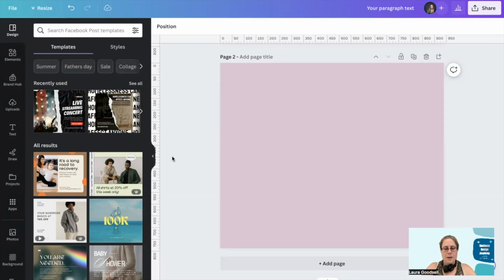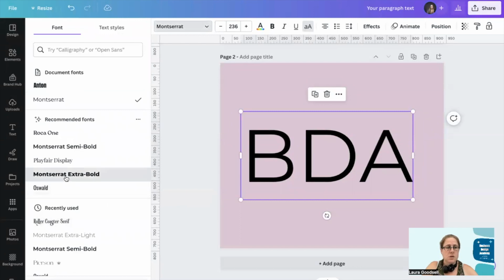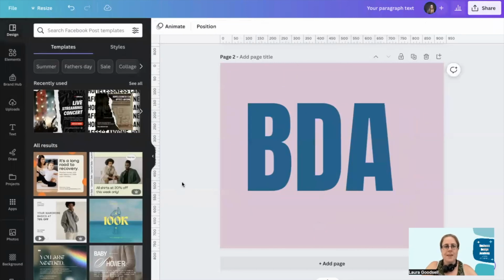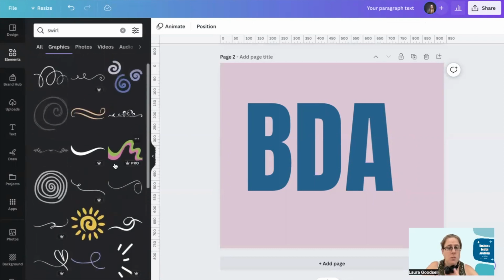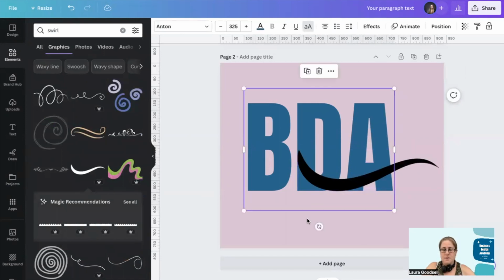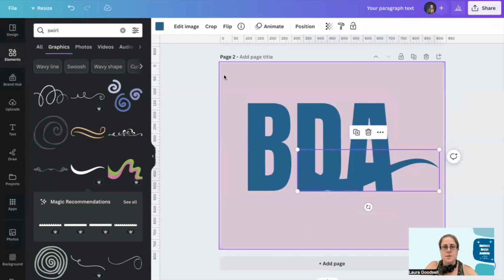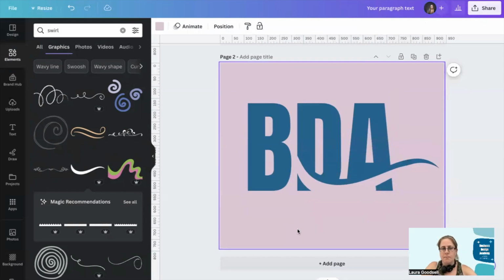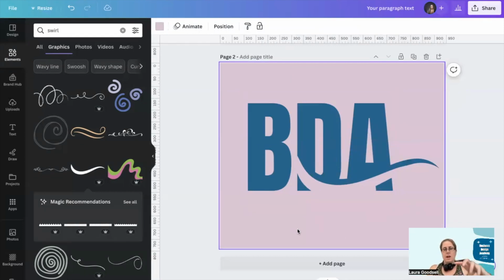CANVA TEXT EFFECTS - CREATE A SWIRL LETTER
Video 2 in my summer school of Canva text effects